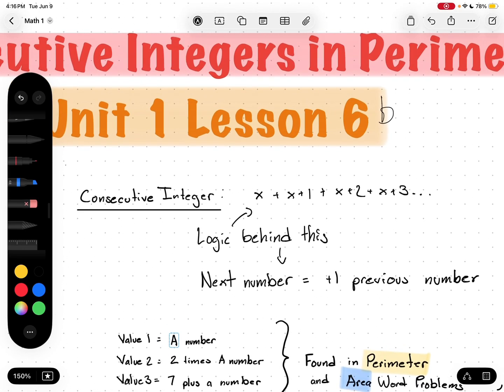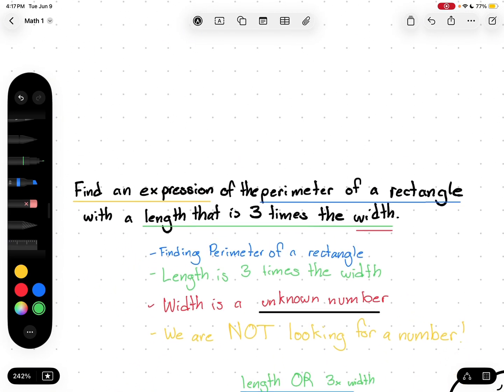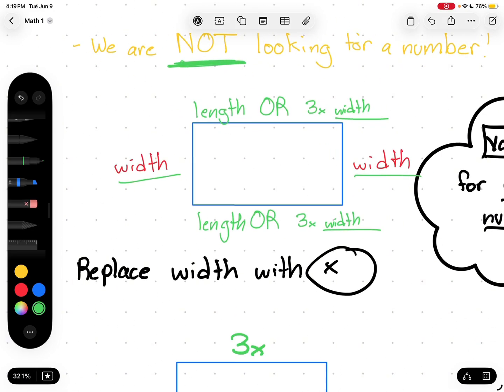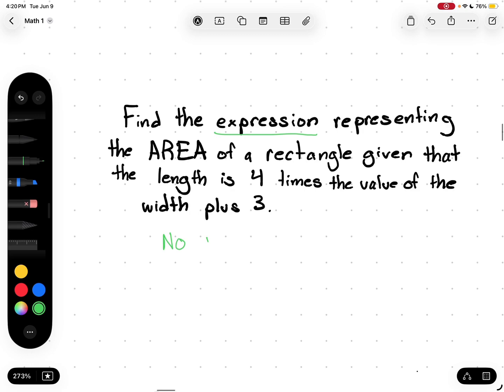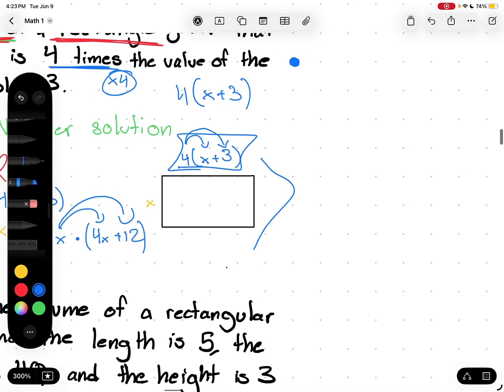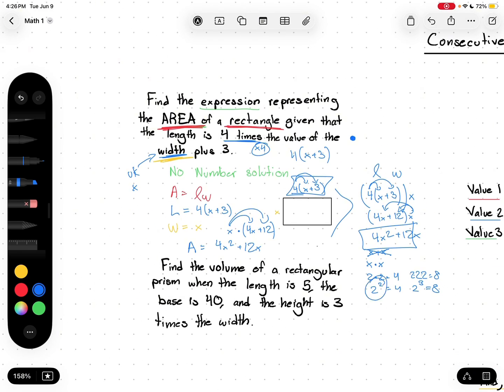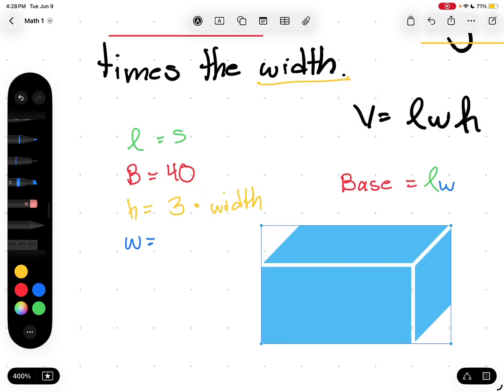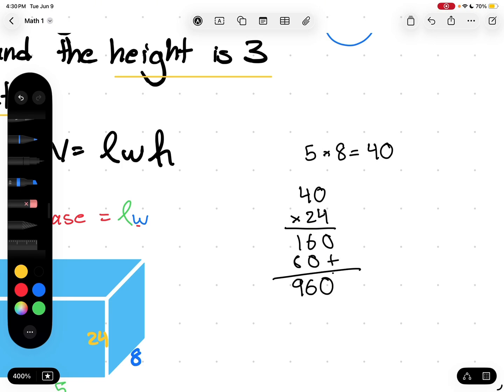Algebra 1 Honors Unit 1 Lesson 6B - Consecutive Integer Perimeter Word Problems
Hello everyone, this is a comprehensive guide to Unit 1 Lesson 6B of Integrated Math 1 or Algebra 1 Honors - Consecutive Integers in Perimeter Problems. I hope you enjoy this video